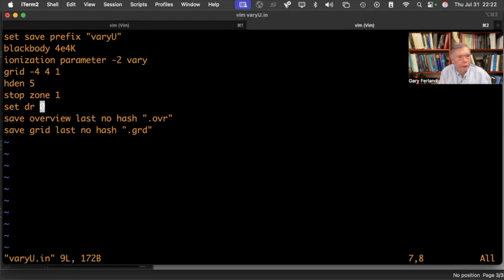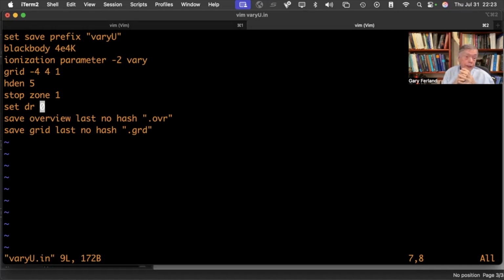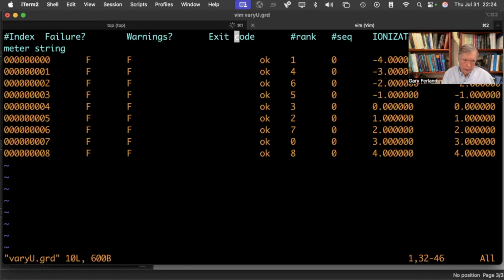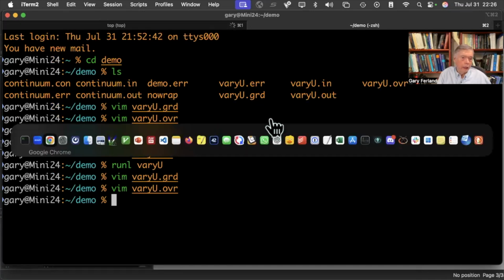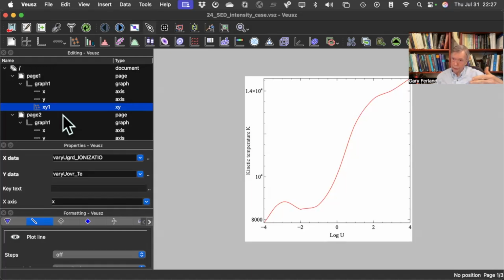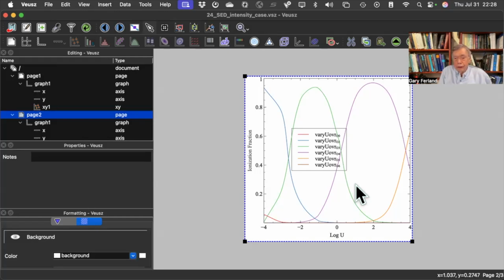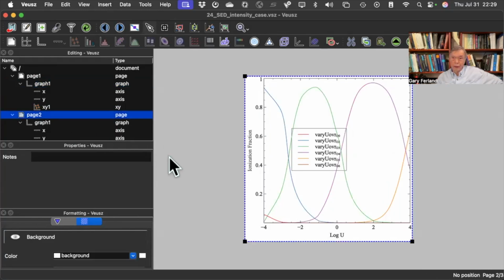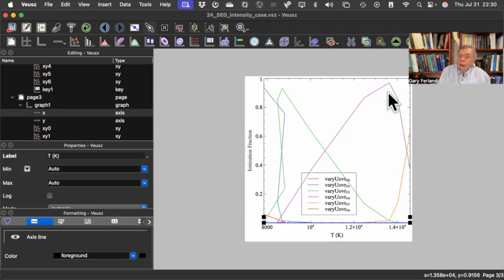25 varyU ionization parameter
I do a simple grid varying the ionization parameter U. I look at how the temperature and oxygen ionization depend on U.